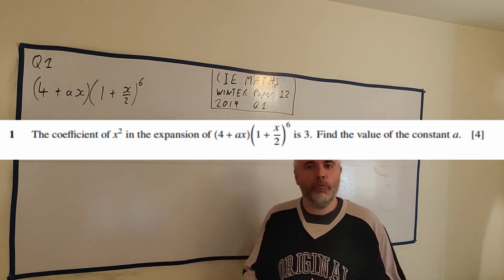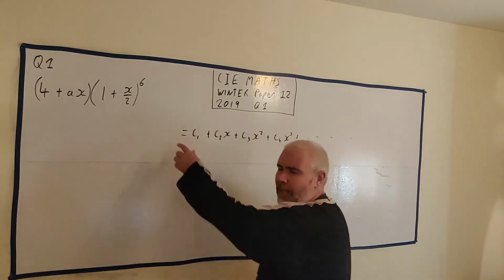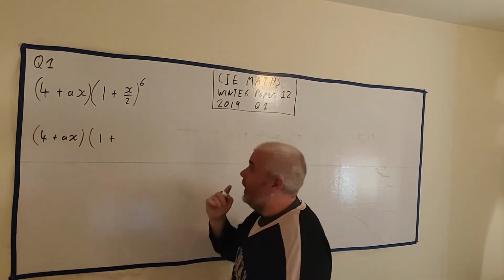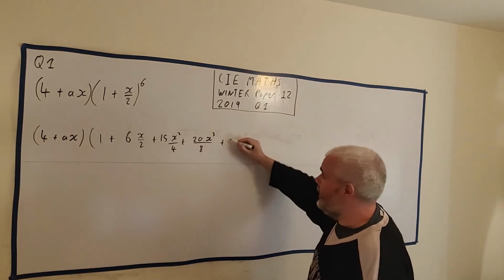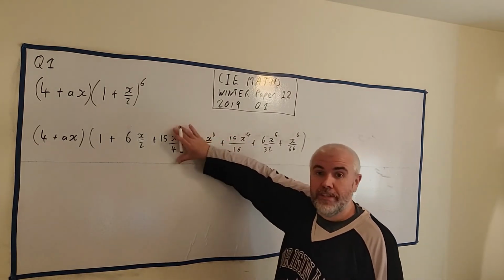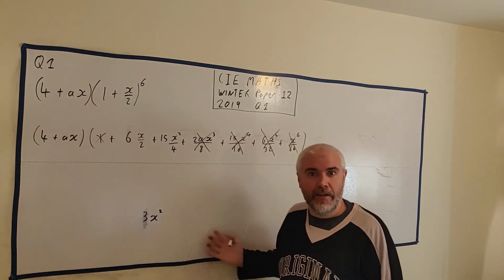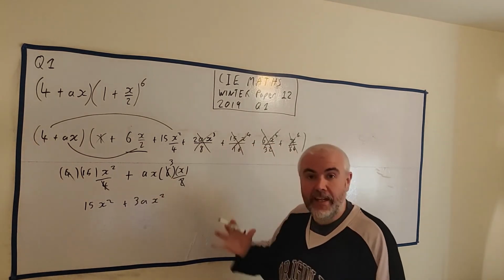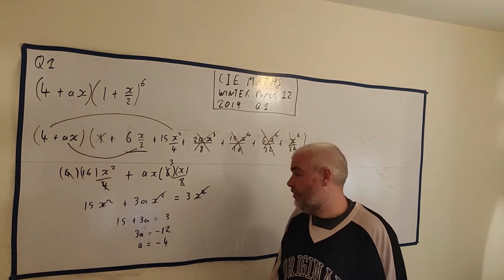Question 1 solutions for CIE mathematics 9709 paper 12 winter 2019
Algebraic expansions using binomial expansion